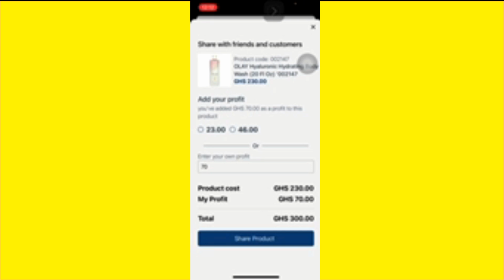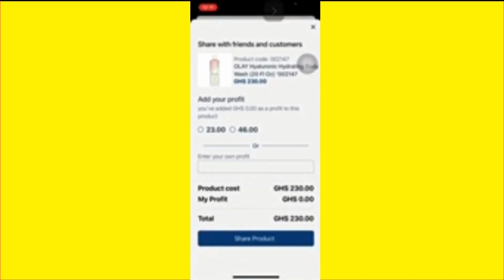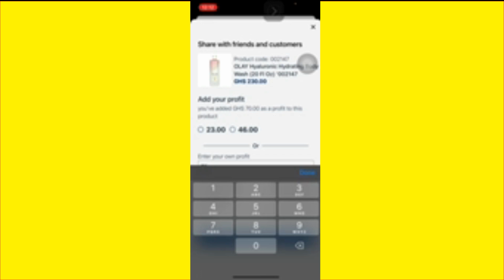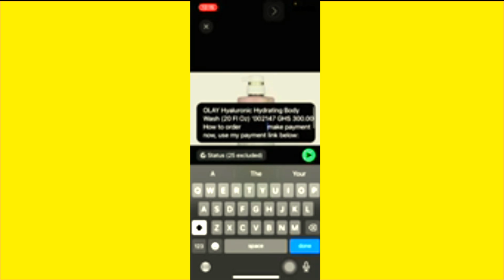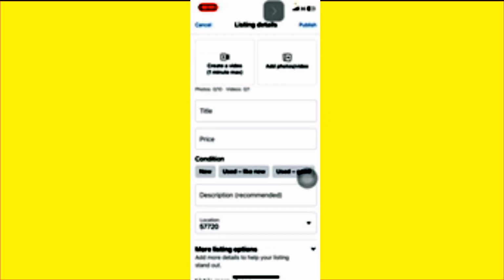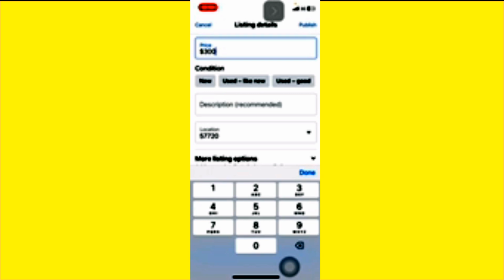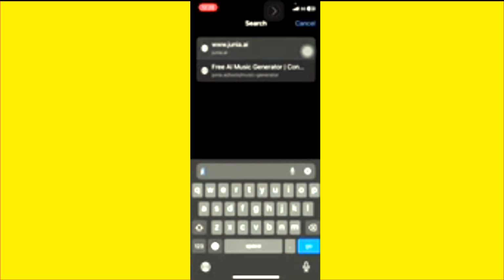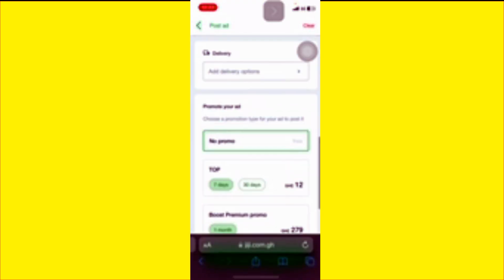How to make 30k - 50k a month in Ghana and Nigeria . For free | HOW TO START A DROPSHIPPING BUSINESS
this video, I will teach you how to make close to GHS 3,000 to 5,000 daily by reselling products on the mentioned app.

Start your own business with zero capital on Tendo. Use my code NANA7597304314 and get free deliveries on your first order!
 How it works:

1.
 2. Sign up and enter my code under who referred you -NANA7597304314
 3. Add your profit to products and start sharing
 4. Tendo will handle your deliveries for you and send your profit to your account.